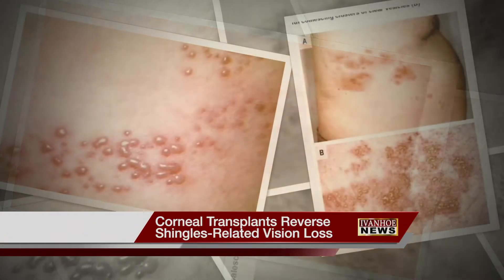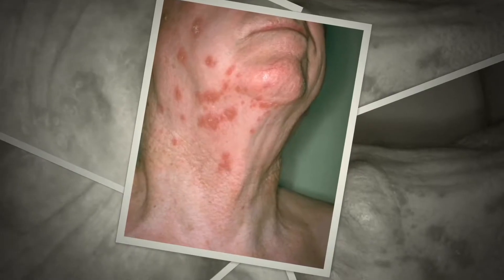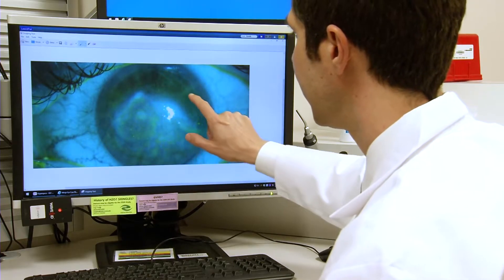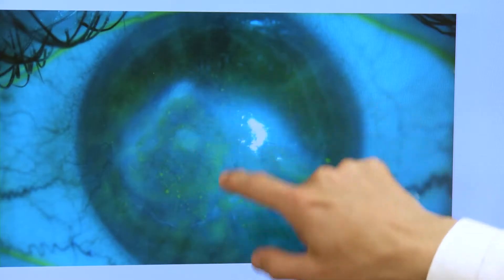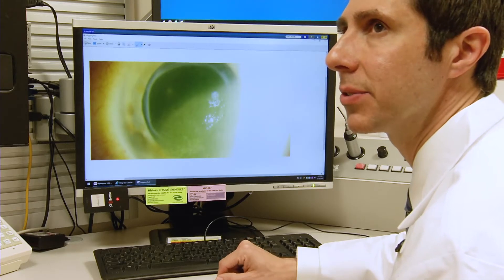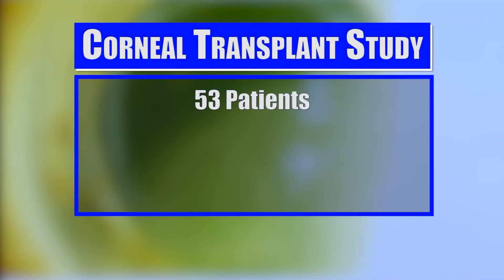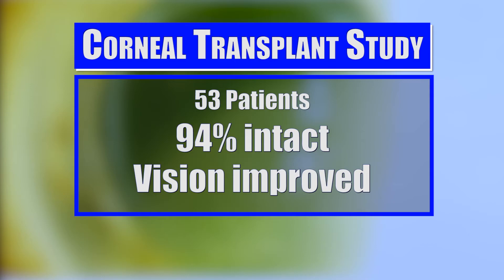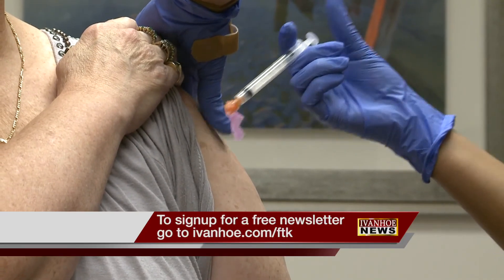CORNEAL TRANSPLANTS REVERSE SHINGLES-RELATED VISION LOSS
One in three Americans will develop shingles, a virus like chickenpox that can travel down a nerve and infect the eye causing vision loss. Now, surgeons are studying a new solution, corneal transplants, to restore patients’ vison and it’s showing promise